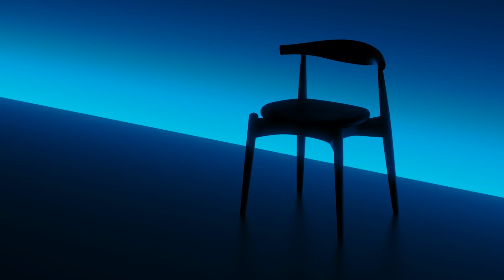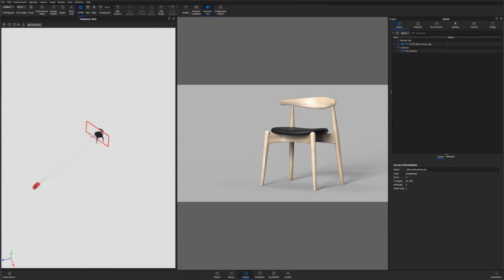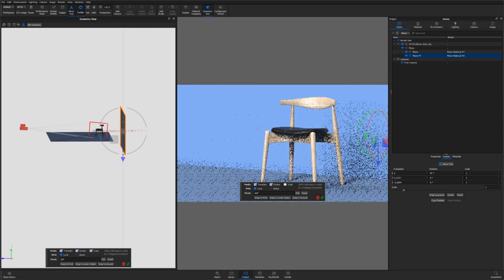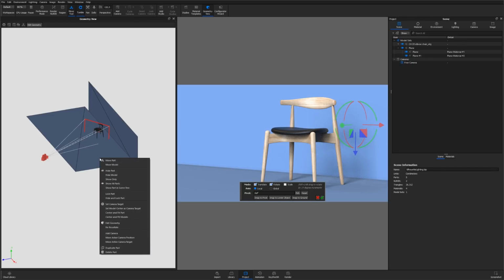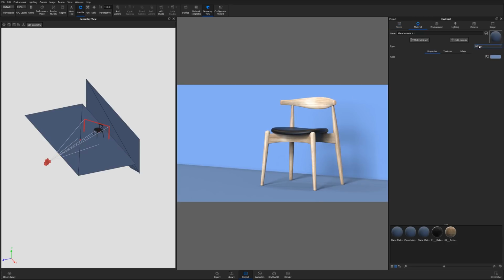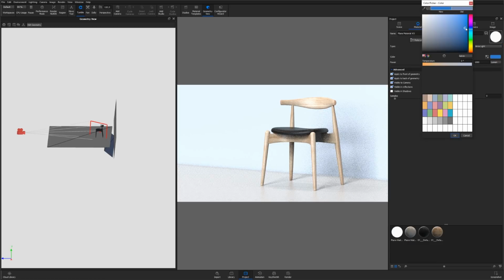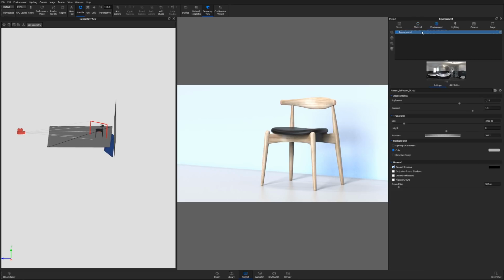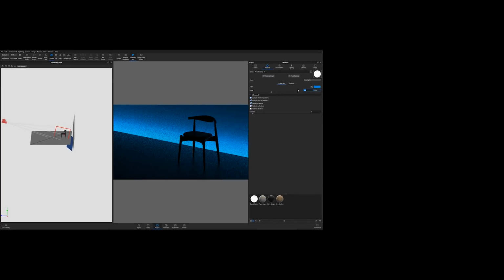KeyShot Lighting Study: Colorful Silhouette Lighting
KeyShot Lighting Study: Silhouette Lighting. In this tutorial I’ll walk you through the process of creating a colorful silhouette lighting composition using just three planes and the area light material.

0:00 : Intro
0:17 : Plane setup
2:15 : Material setup